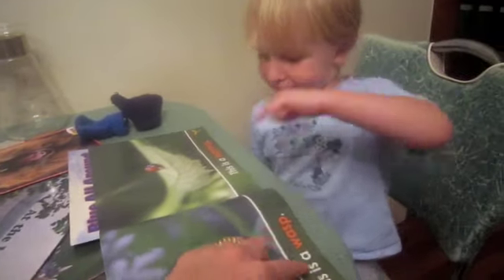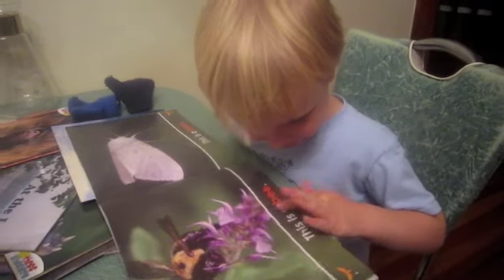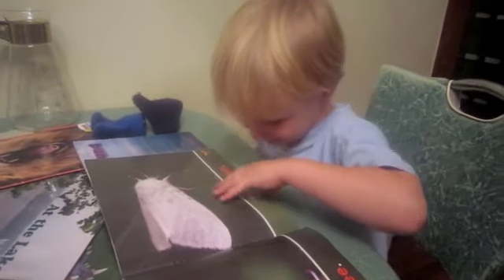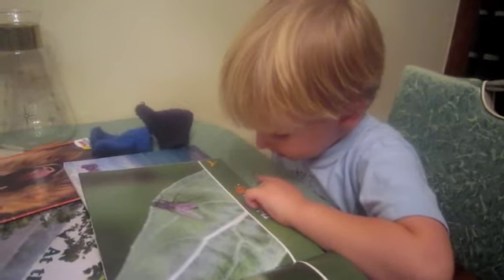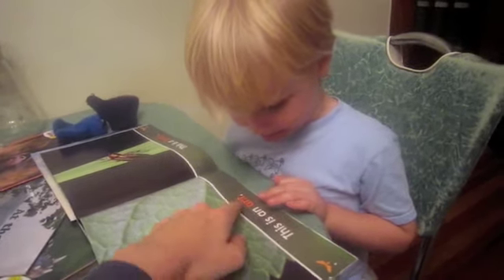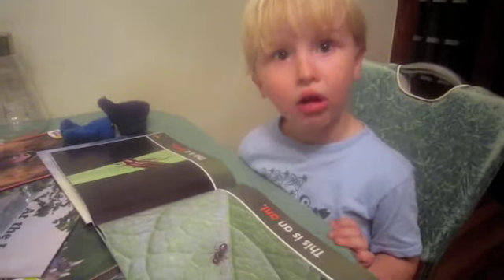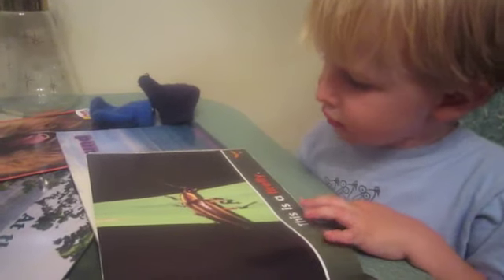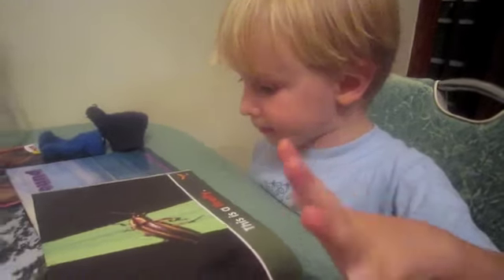OE reads YY book with finger tracking - 3 yrs 5 mos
November 2010 (3 yrs 5 mos)